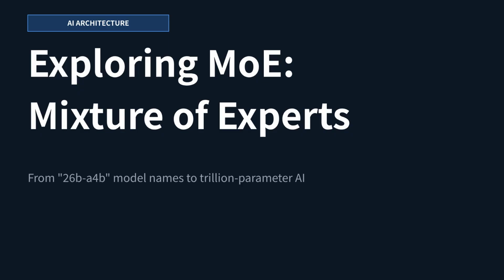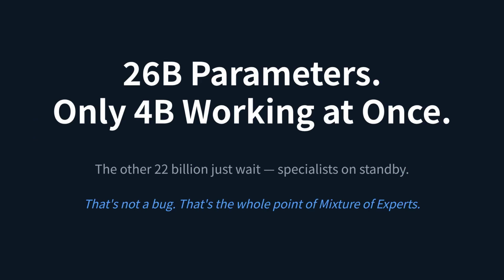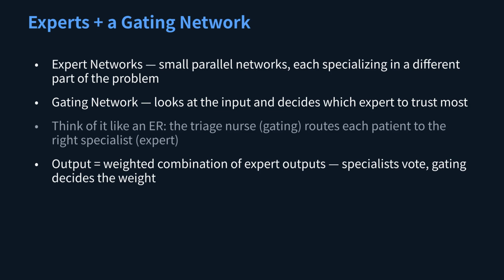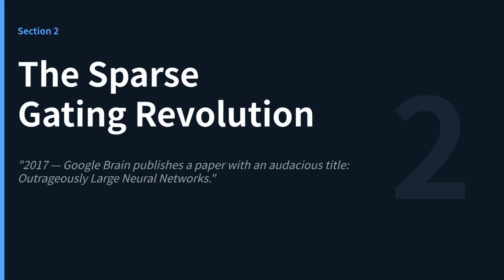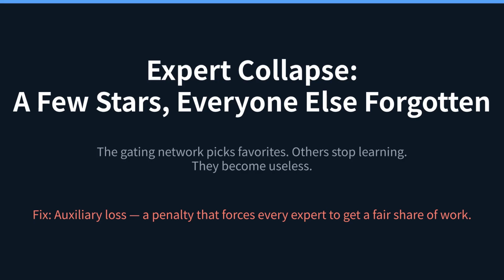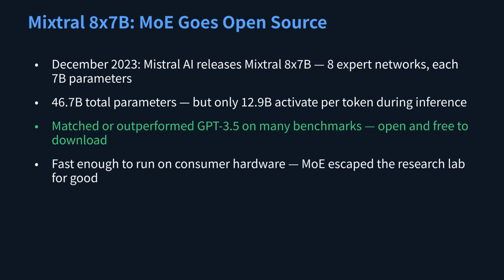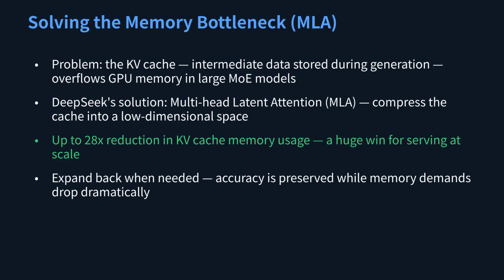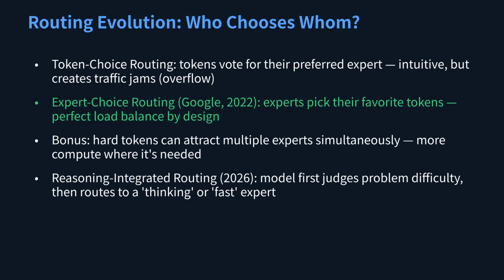Mixture of Experts: Secret Architecture Behind AI Models Explained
Ever seen a model name like "gemma4:26b-a4b" and wondered what it means? This video decodes it completely — and in doing so, explains one of the most important ideas in modern AI: Mixture of Experts.
From its surprising 1991 origins to powering GPT-4, DeepSeek-V3, and Mistral, MoE is the secret behind running trillion-parameter models efficiently.
Learn how sparse gating, expert routing, and fine-grained experts make today's most powerful AI models both smarter and cheaper to run.

* This video was produced with the assistance of AI tools and may contain errors.